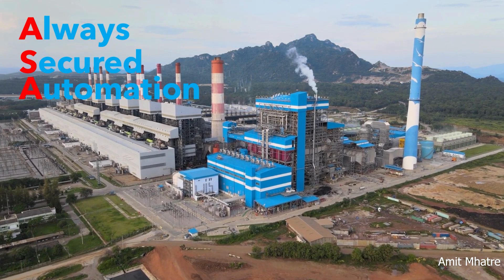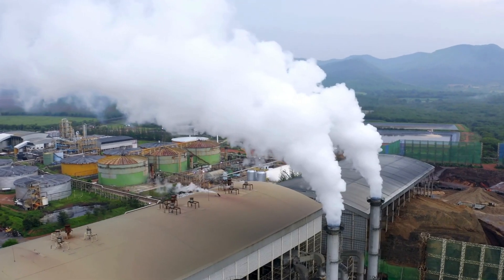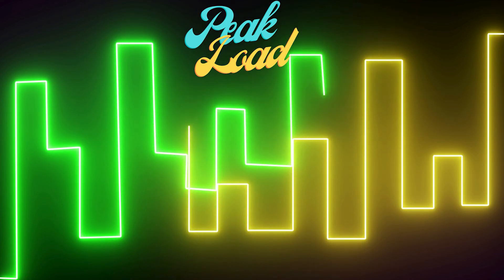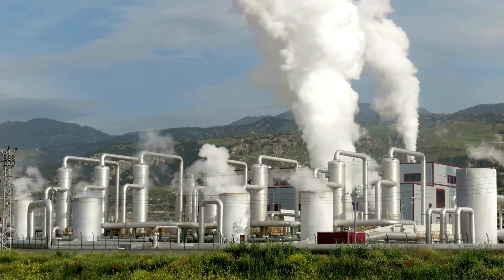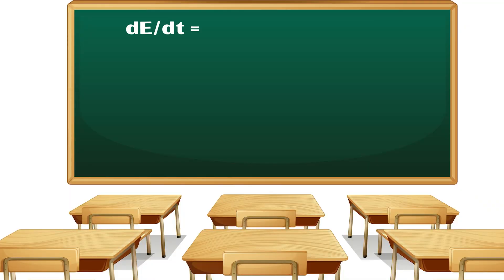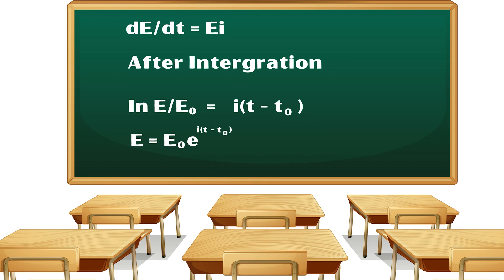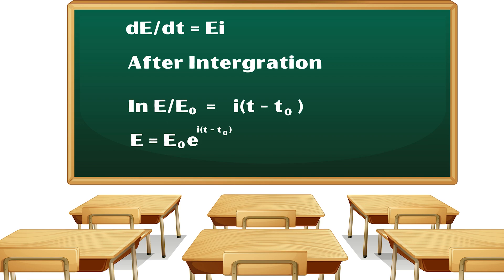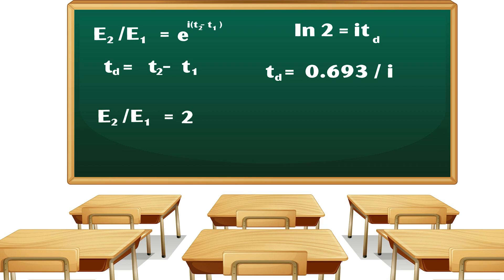Module 1.1, Introduction to Power Generation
We will discuss the different methods of power generation, including coal, natural gas, nuclear, and renewable sources such as solar and wind.